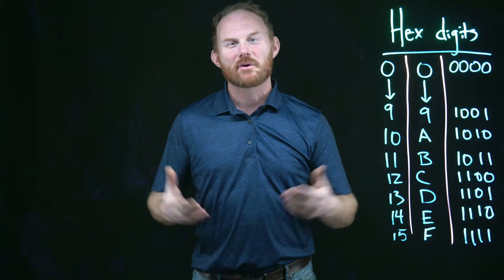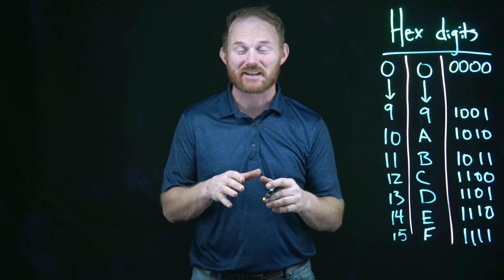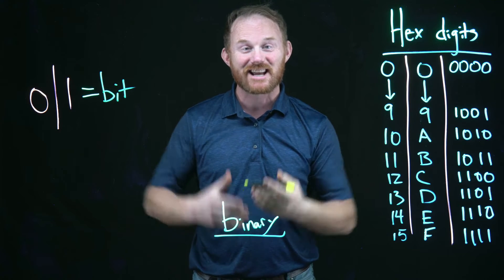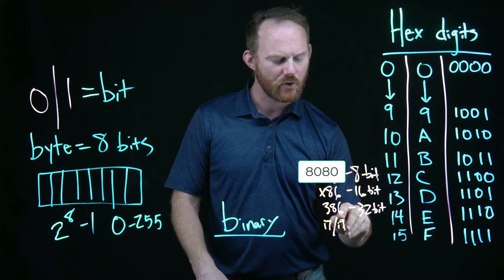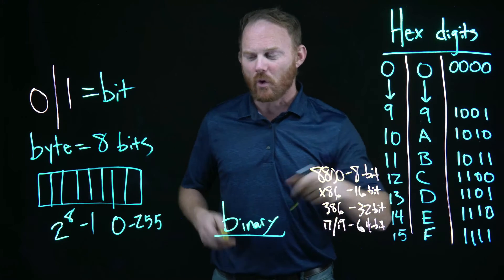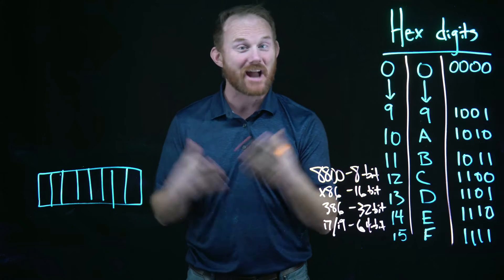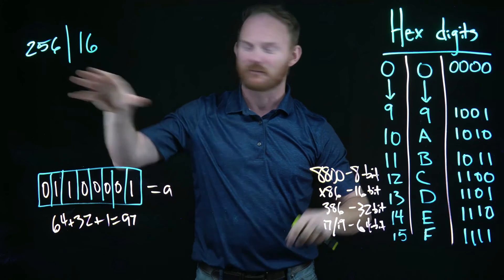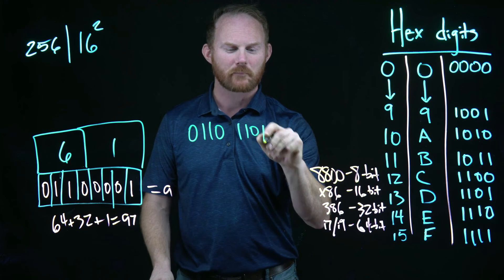Who Thought Hexadecimal Was a Good Idea?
Welcome to another computer science Thursday! In this video we look at the hexadecimal system and ask... what's the point? Who thought this was a good idea?! Well, it turns out, it's crazy useful (if you have to interact with binary), especially for those who want to better understand computer architecture. We talk bits, bytes, why 8, and how hexadecimal makes life better. Enjoy!

0:00 - Who Thought This Was a Good Idea?
1:50 - What is a Computer Again?
3:15 - Bits & Bytes
4:22 - Processors and Bytes
6:28 - Colors and Bytes
7:29 - Storage System
8:05 - Characters - "a" to hex
9:30 - Hexadecimal and Bytes
11:04 - Conversion Example
12:42 - Final Why